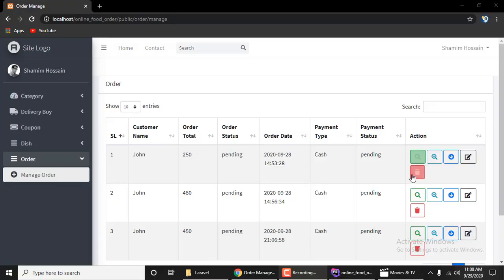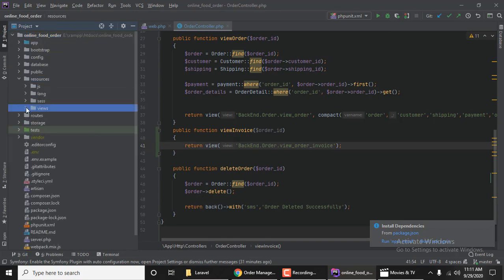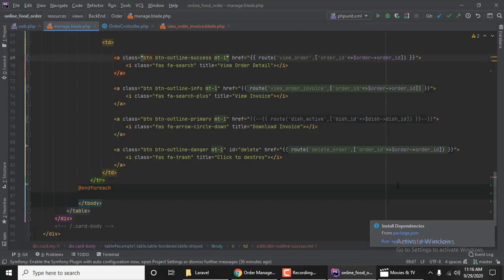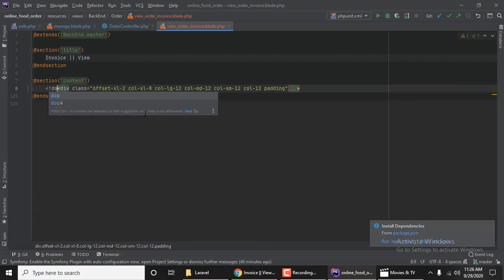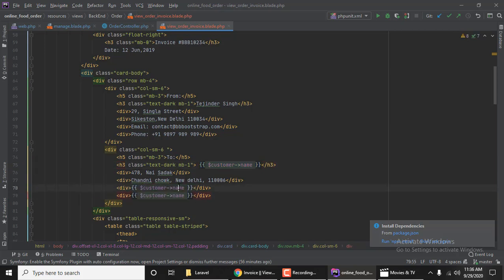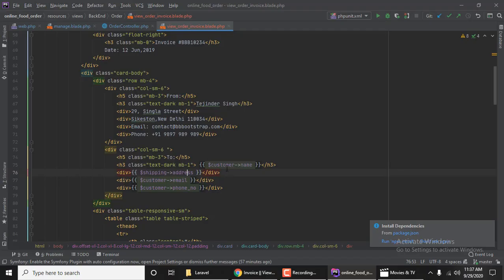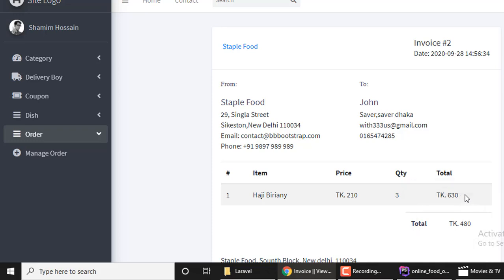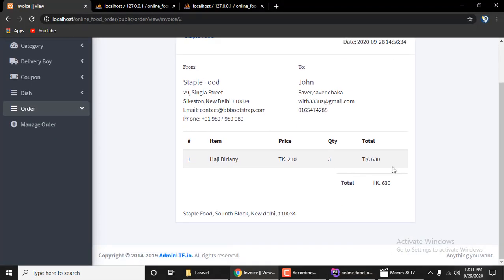laravel8# Part 31 View Order Invoice Page Ep:01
In this video I'll show you, How to make or view order invoice.